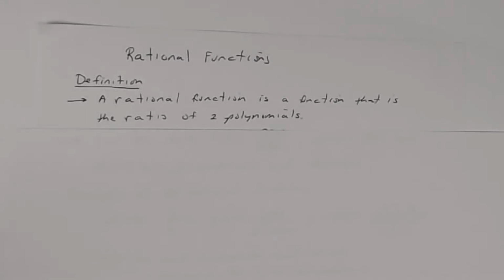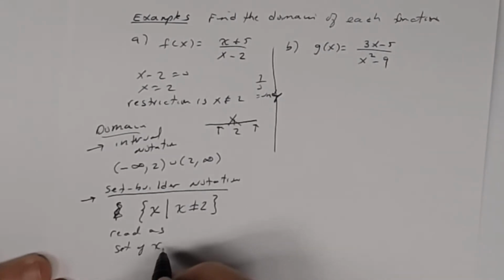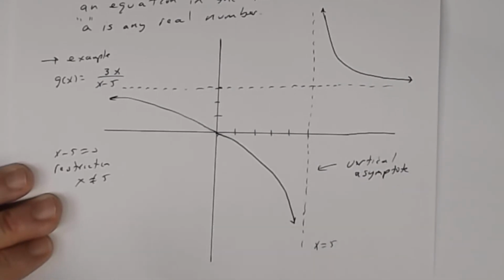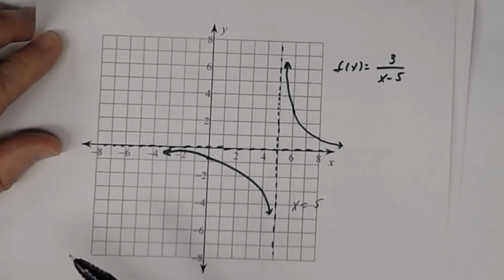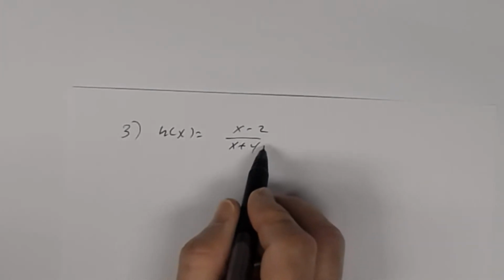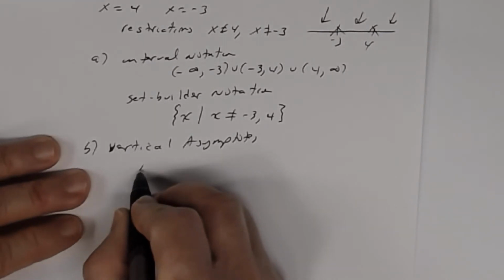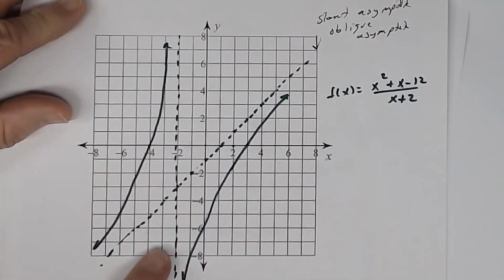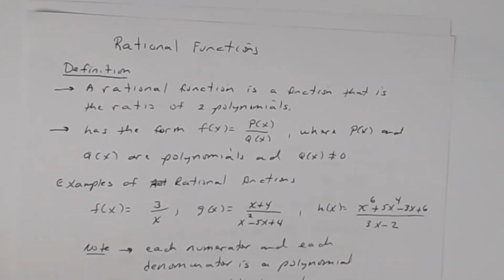Rational Functions - Domain and Vertical Asymptotes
This lesson discusses how to find the domain and vertical asymptotes of rational functions.